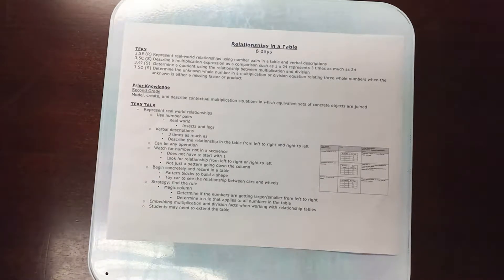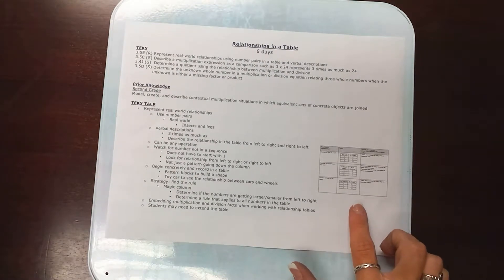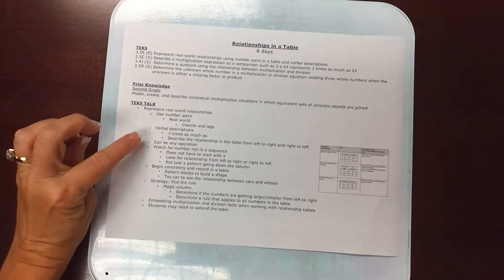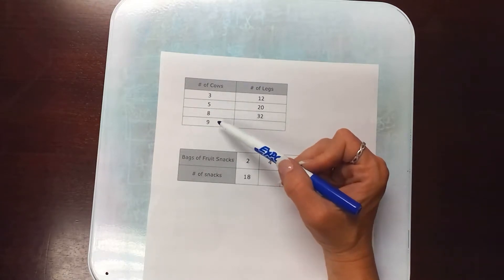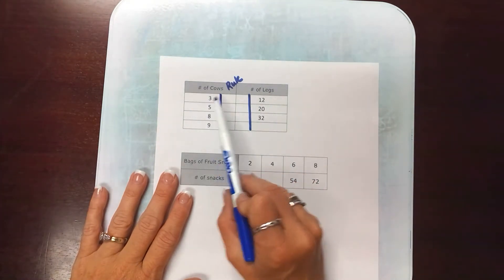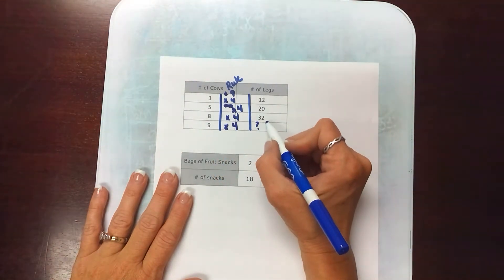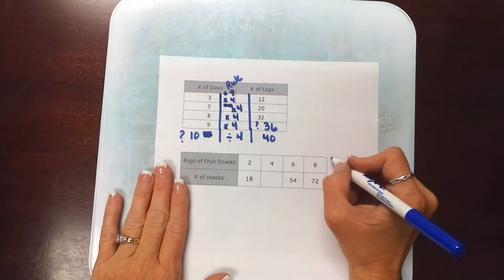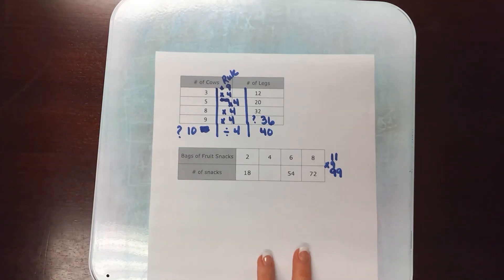3rd Grade Relationships in Tables